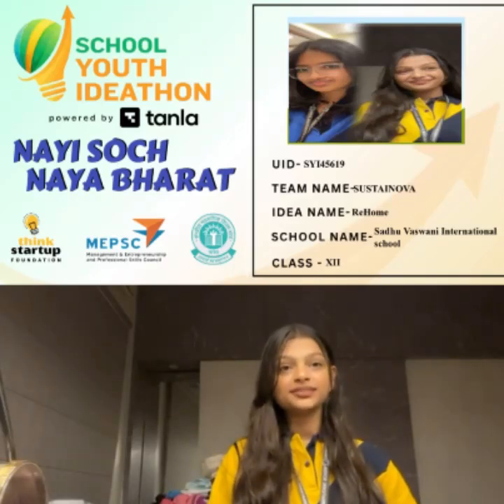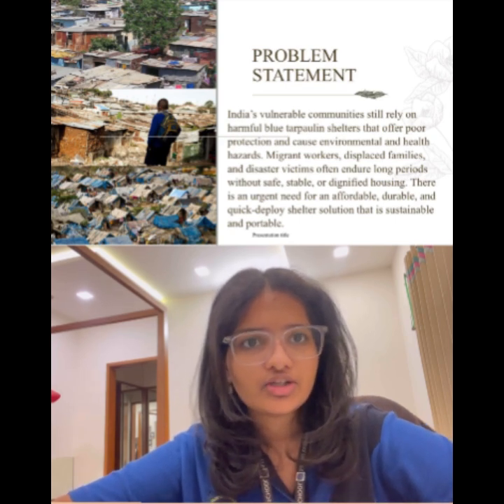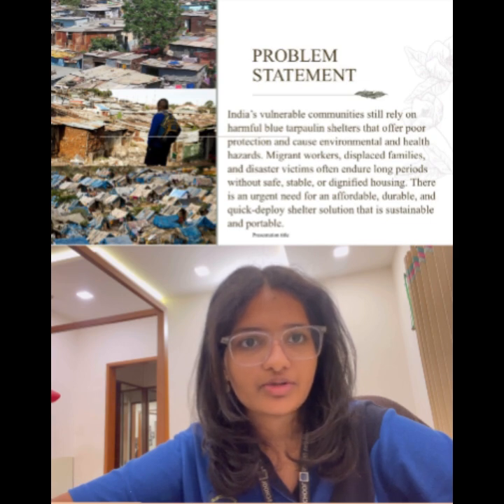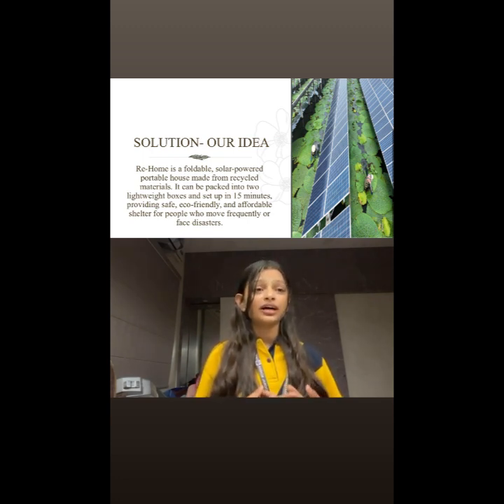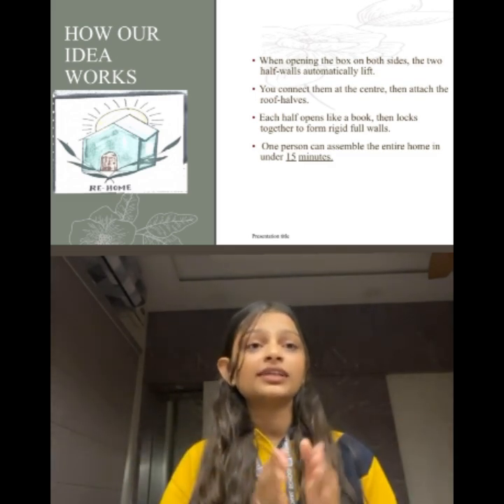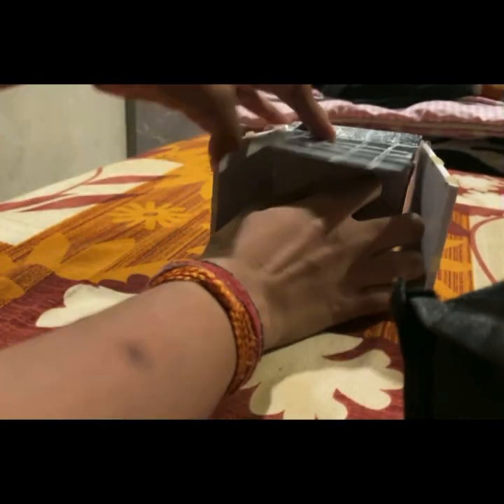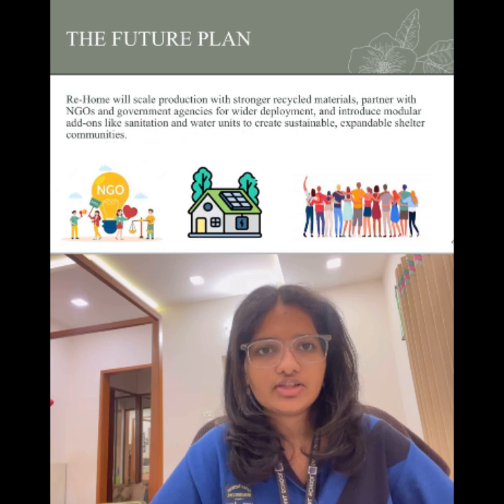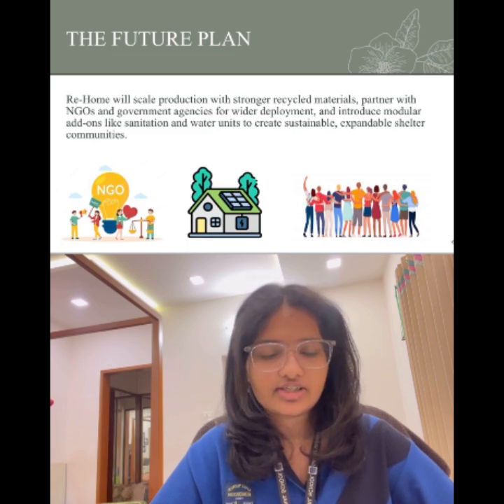SYI45619 | Sustainova | Top 2000 | SYI25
UID: SYI45619

SCHOOL NAME: Sadhu Vaswani international school: Hyderabad

Team Name: Sustainova
Team Member Name 1: Sakshi Udwani
Team Member Name 2: Ashwitha vallabhaneni

Idea Tagline: ReHome- A home that carries hope

Idea description: ReHome- A home that carries hope. From box to home- A shelter that follows your journey.